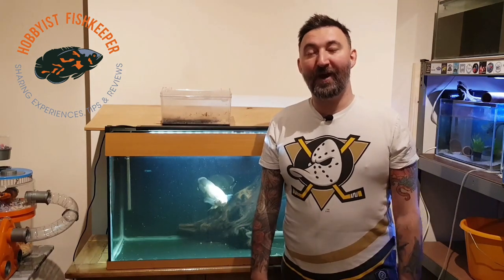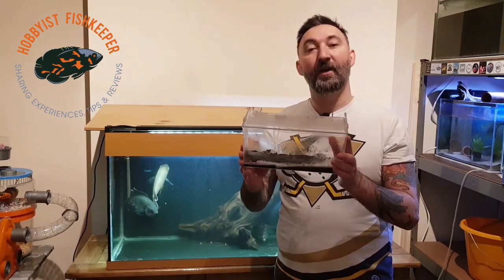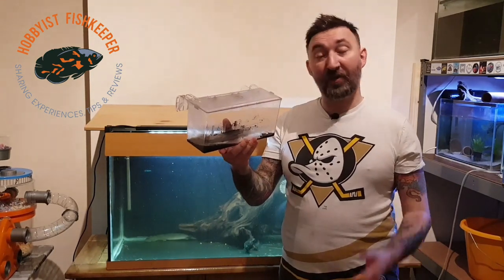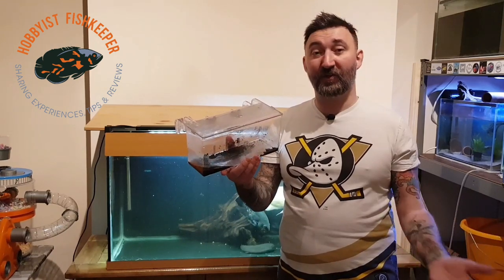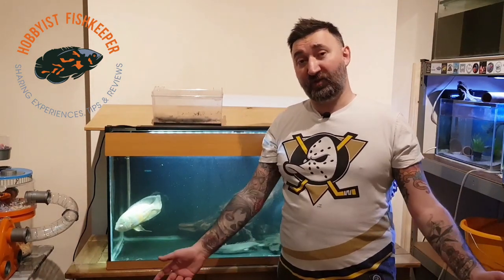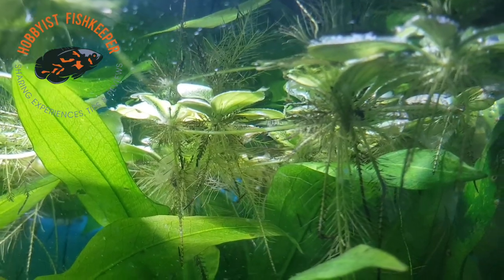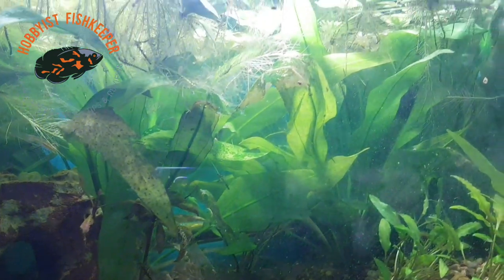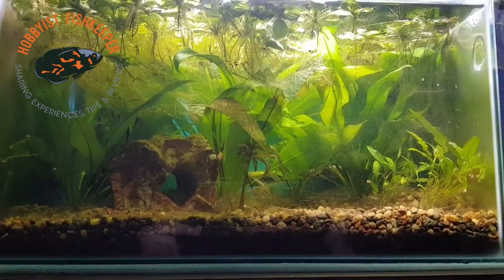Killifish egg hatching vlog Day 14 - 21....fry at last!!!